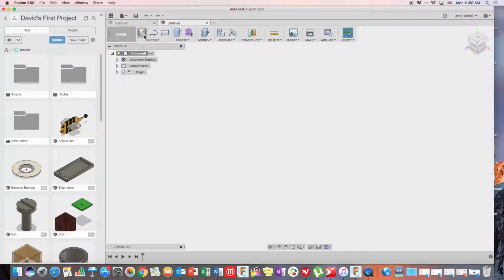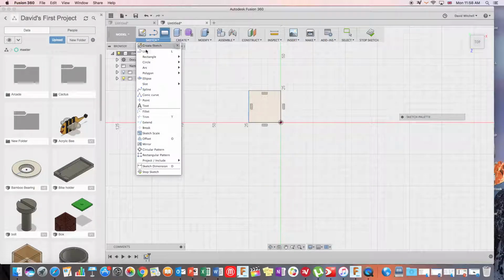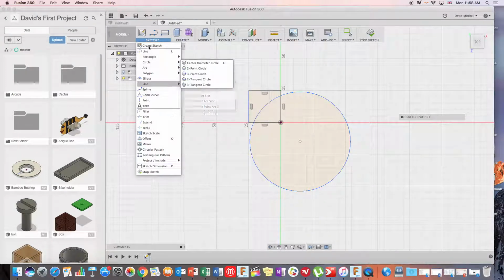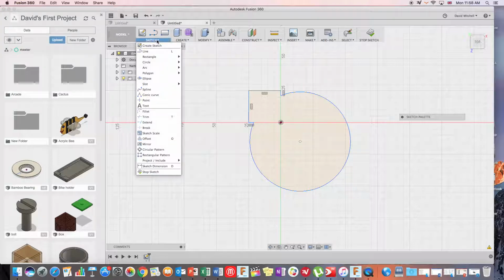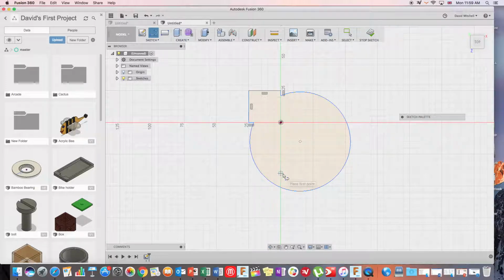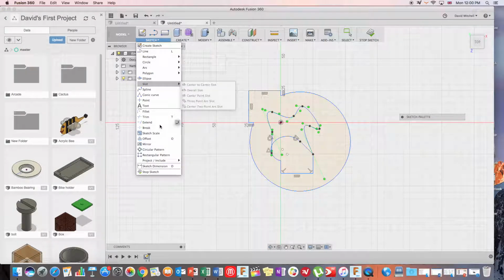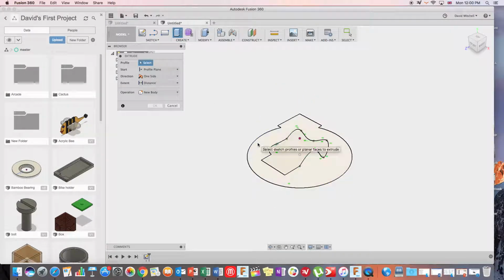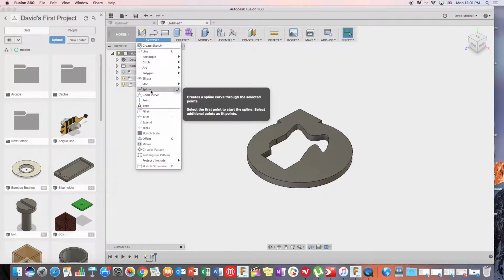Fusion 360: Lesson 2 Basic sketch tools